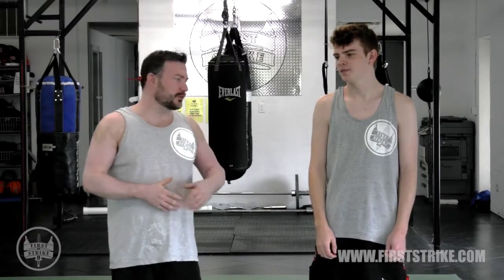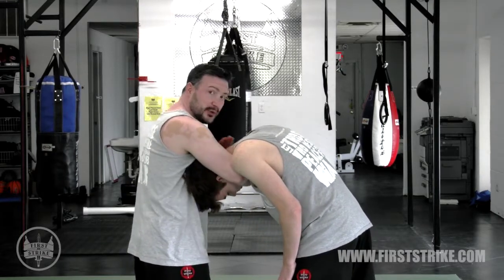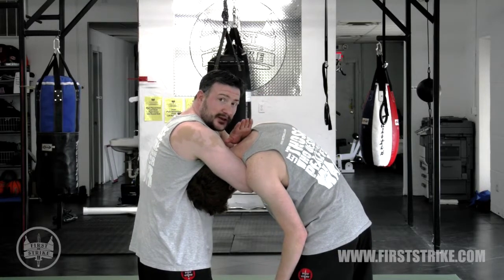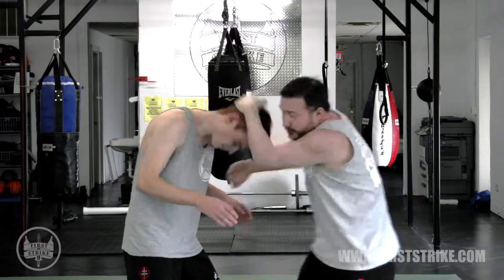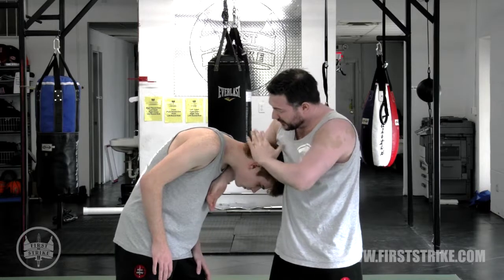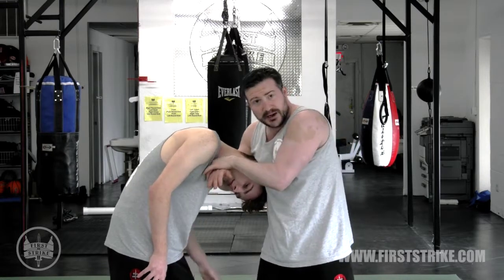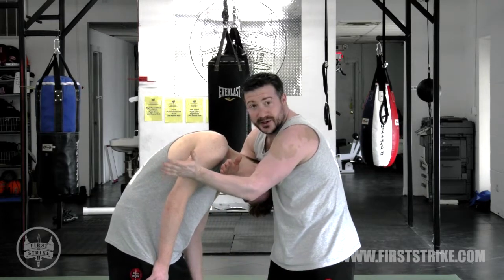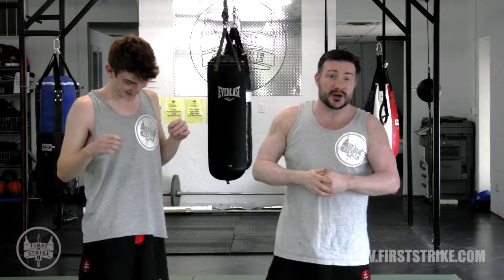105 MOD DARCY CHOKE NO ARM mp4 93583693 | firststrike.com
First Strike is a training organization which publishes a curated interactive tactical lifestyle and educational hub offering instructional media and accessories to compliment your classroom, mat, and field time.